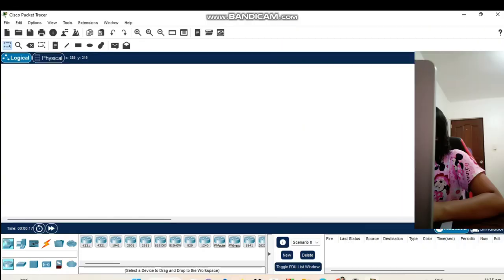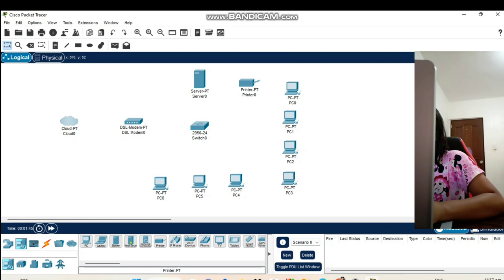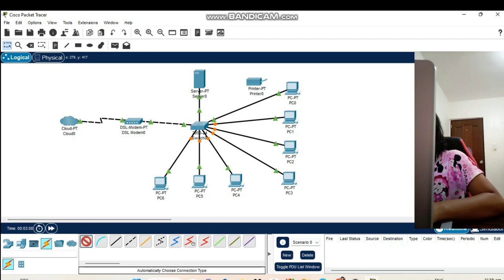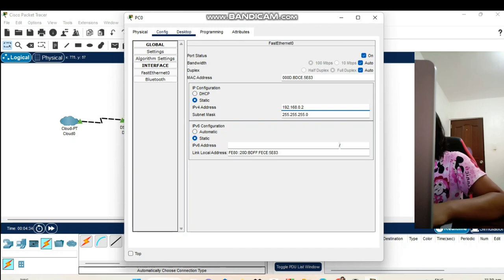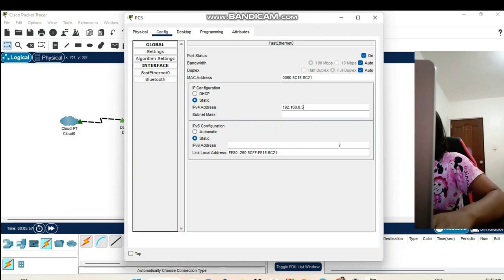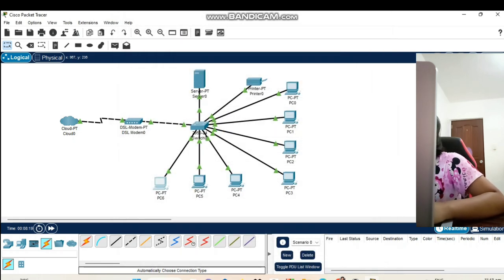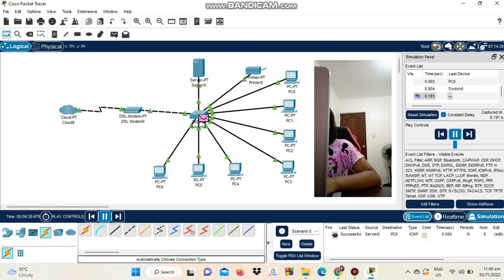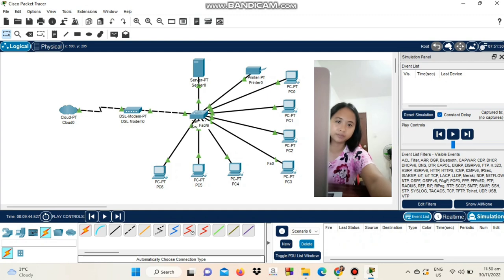Creating a simple Internet Cafe.